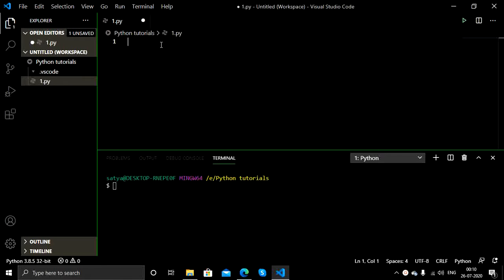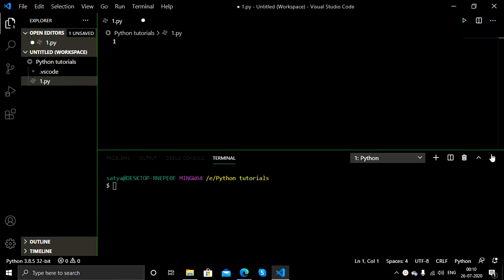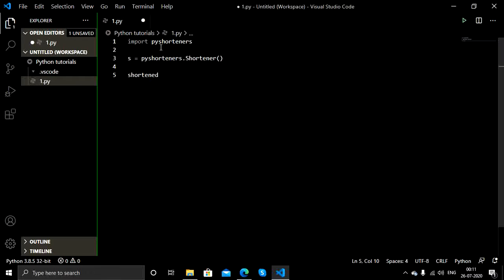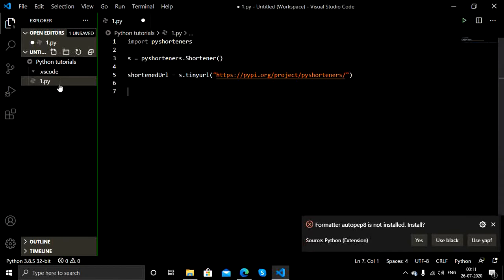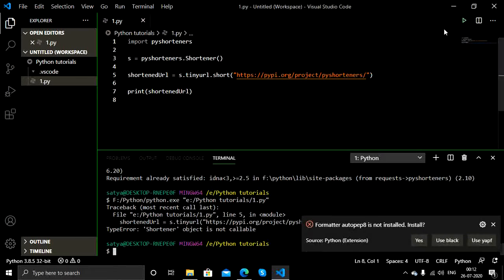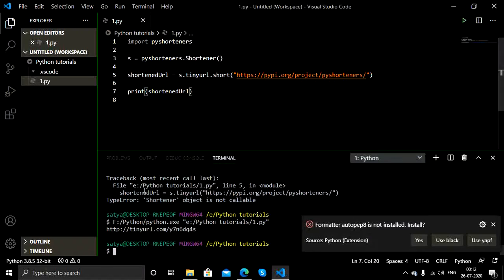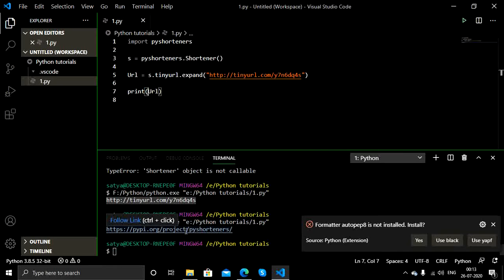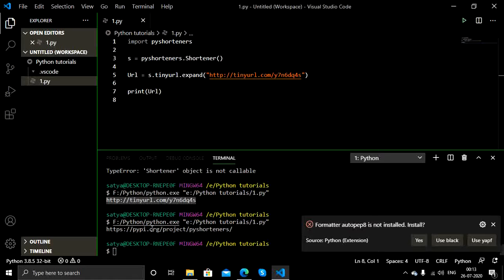Building url shortener in python || Python tips and tricks || Satyam sinha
Going to build a simple url shortener app in python programming language